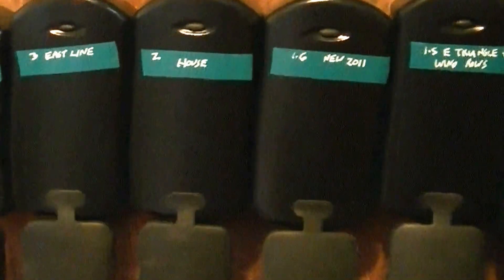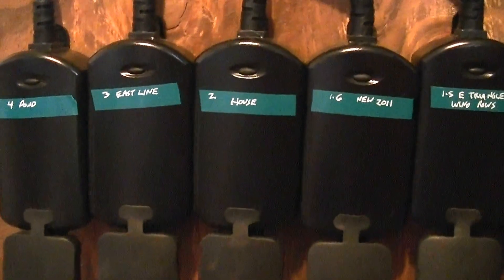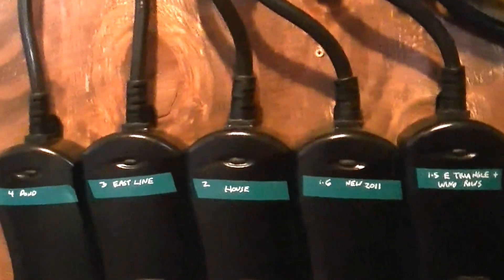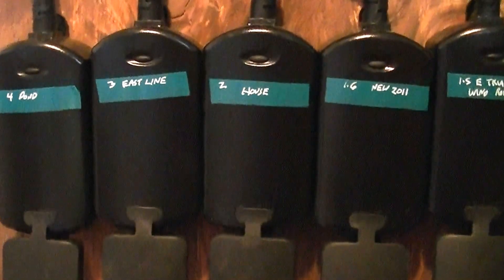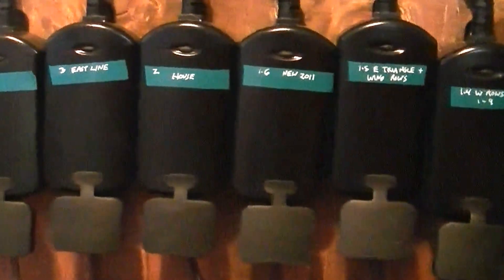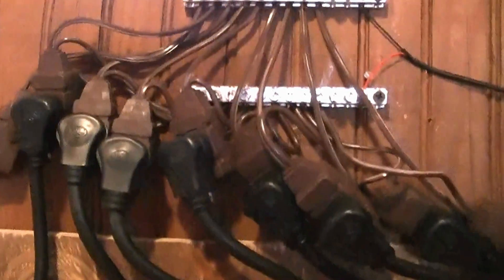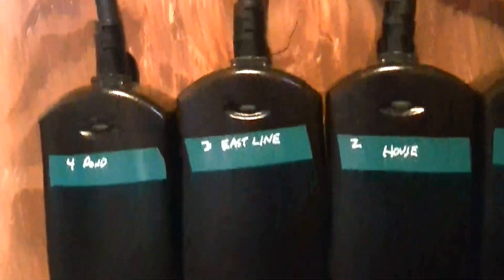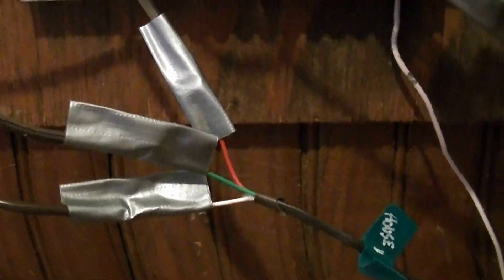Homebrew Z-wave automated irrigation Part 1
Overview of an automated irrigation system I constructed using Z-wave control modules and Vera Lite software/interface.  Also contains a brief discussion and review of "plug and play" alternatives (Quicksmart's EtherRain and KG Control's IrrigationCaddy) and why I ultimately chose a Z-wave based system.